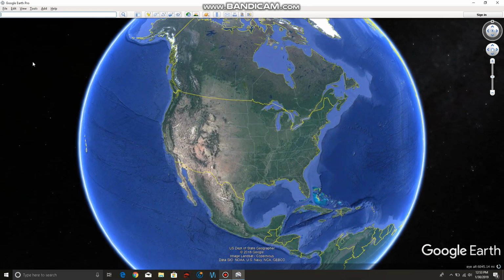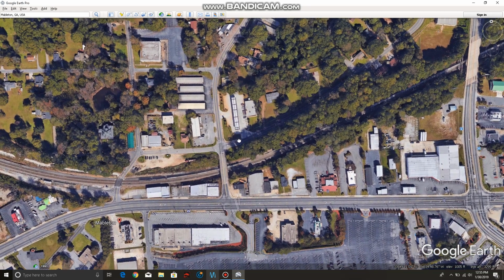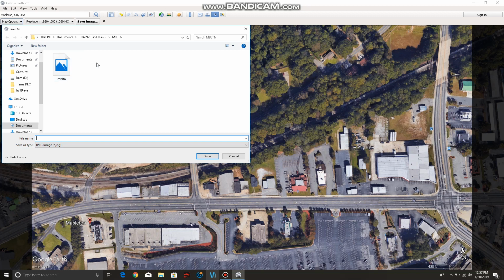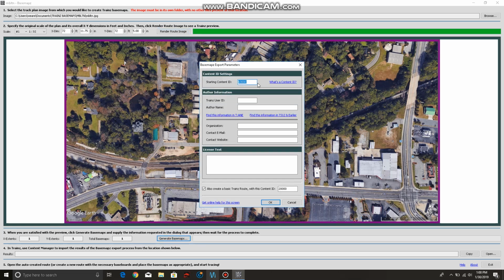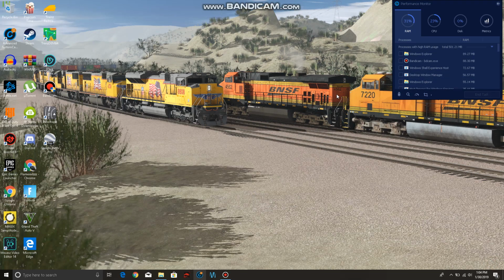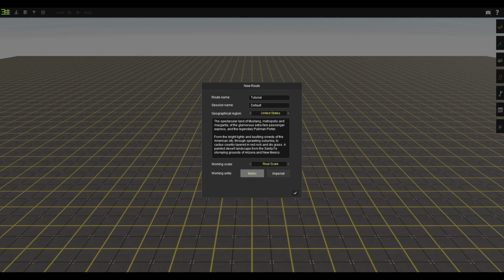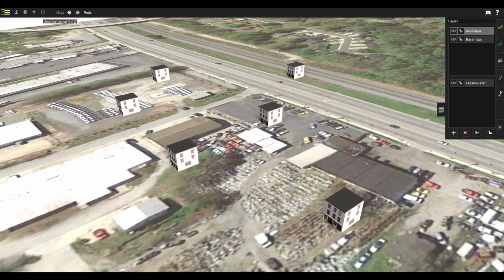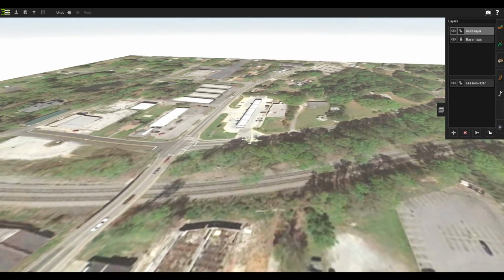Trainz Tutorial : Importing Google Earth Images into Trainz for Route Building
A New and Improved Video for my Older Tutorial 1 Year Ago.

Closed Captioning HIGHLY RECOMMENDED. This is a Tutorial on How to Import a Google earth image of a route into Trainz for Your Building.